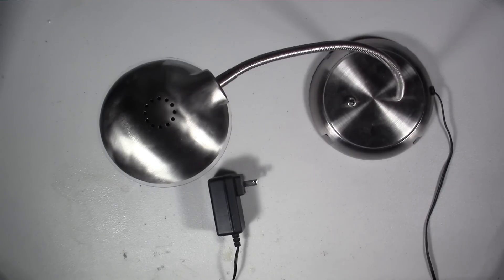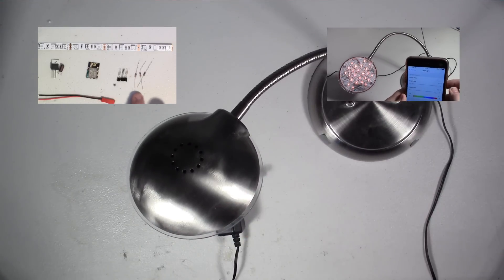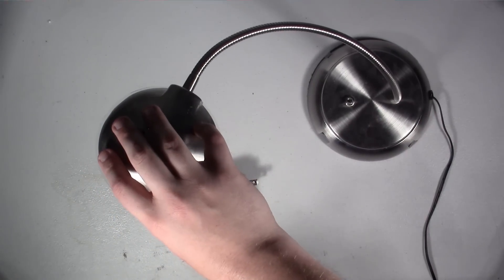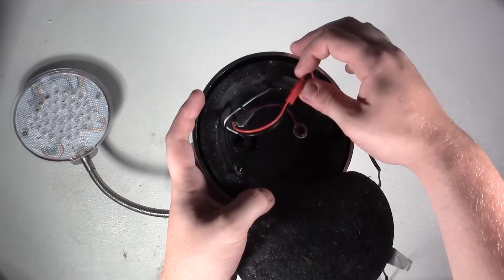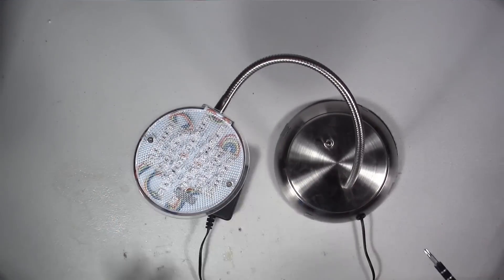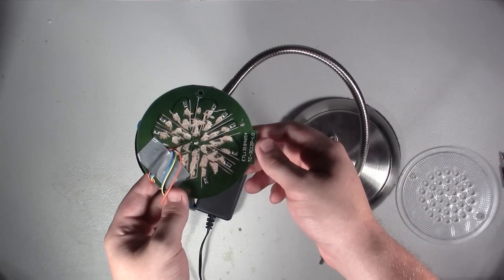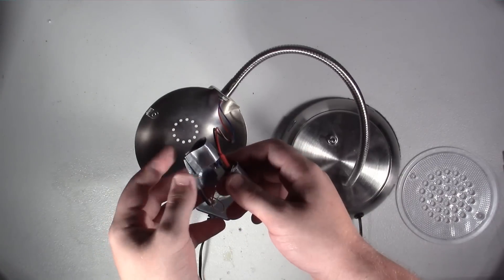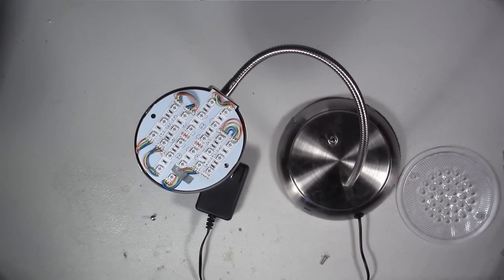ESP8266 Moodlight Build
Teardown/build explanation of the moodlight seen in the second part of the Home Automation at Home RGB Moodlight tutorial I want to give a shoutout to Julien Bournonville for requesting this video.